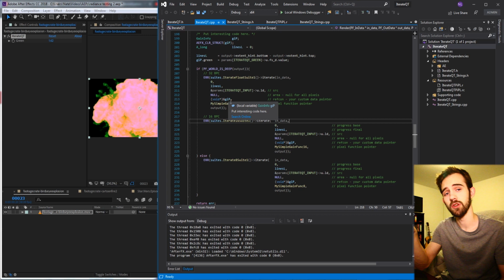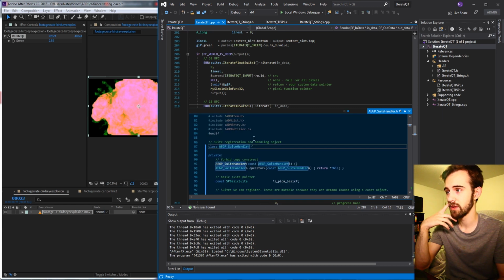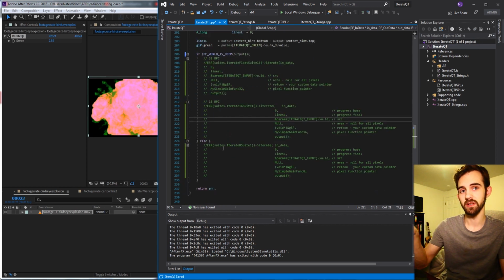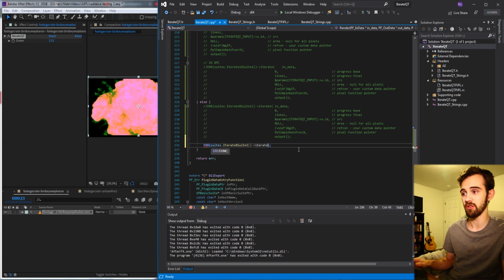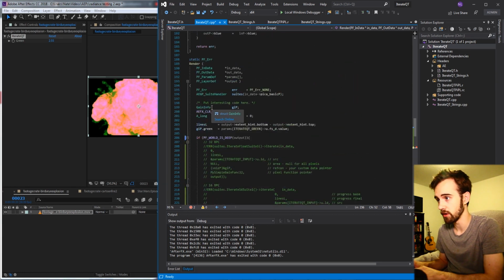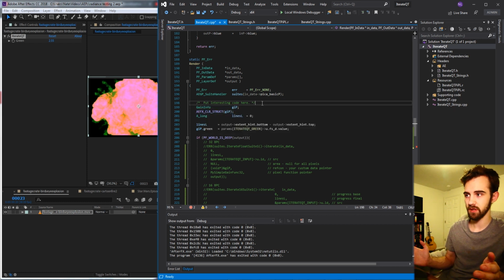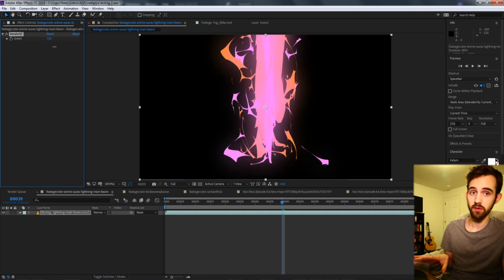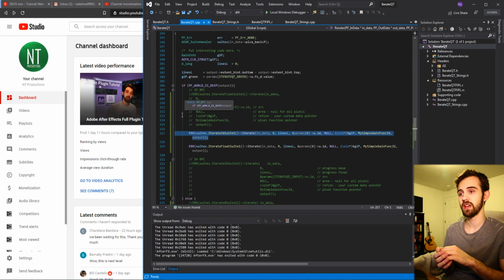After Effects Plugin Tutorial [QuickTip]: Iterate Pixels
The iterate functions are the bread and butter of many plugins, and allow you to perform operations/functions on all the pixels in your image!

Timestamps:
Introduction- 0:00
Iterate Functions Explained- 0:54
Coding an Iterate Function- 2:58
Testing- 8:00
Iterate Higher Bitrates- 8:36
Outro- 9:55

BTC- 3H5VB5RTUs6cNYuuauWd1pzcrUDiE66qsq
ETH- 0x63c70f3d0aB34F2de6afA872f2E1E39B73cBE794
BAT- 0x63c70f3d0aB34F2de6afA872f2E1E39B73cBE794